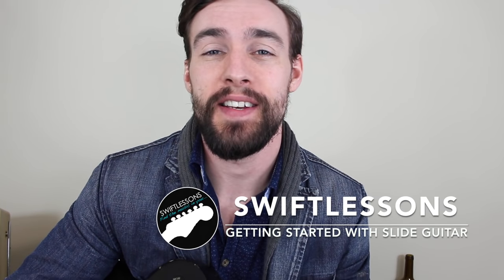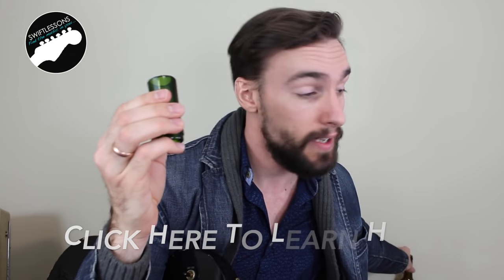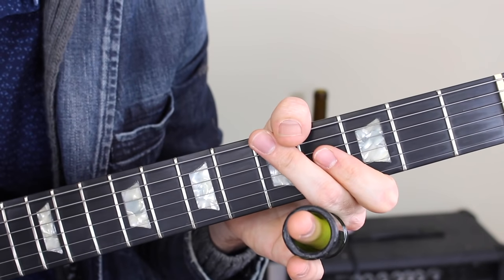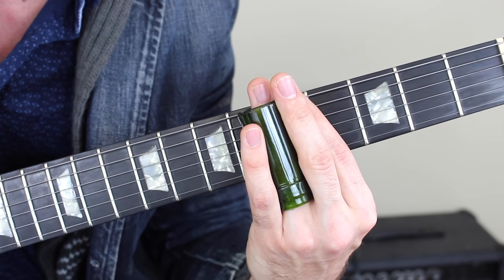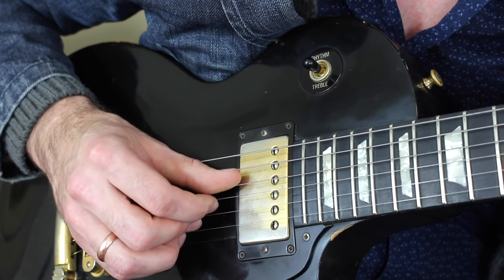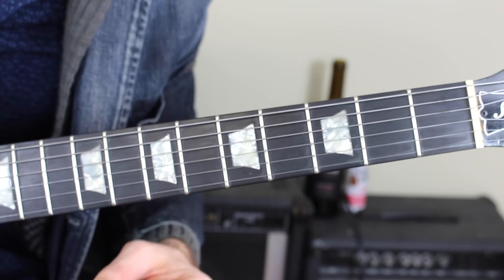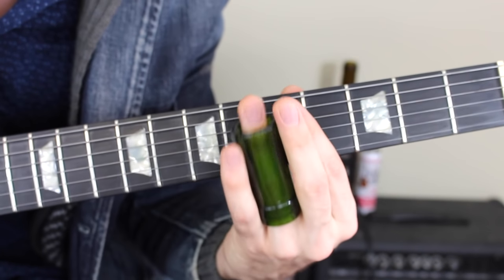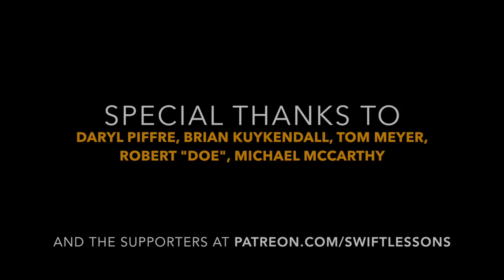Super Beginner Slide Guitar Lesson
Hello friends,
In today's lesson I'll show you how to play slide guitar! This tutorial will demonstrate how to play a clear and pitch-perfect note, how to perform a major triad, and how to perform the cmajor scale using your slide. These techniques are commonly used by players like Derek Trucks, Duane Allman, George Thorogood and Johnny Winter. Let's get started!

Slides I recommend in medium size, you may need something bigger or smaller:

Mudslide, Medium size
Dunlop Medium size Brass
Derek Trucks Signature Coricidin Slide